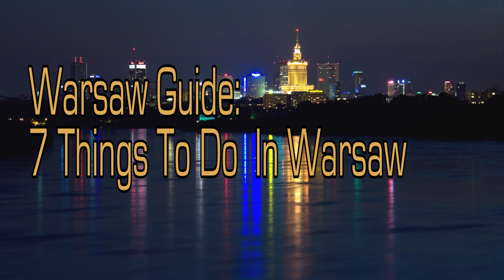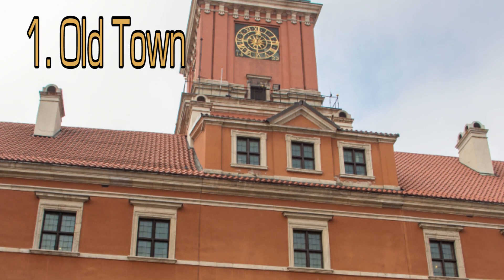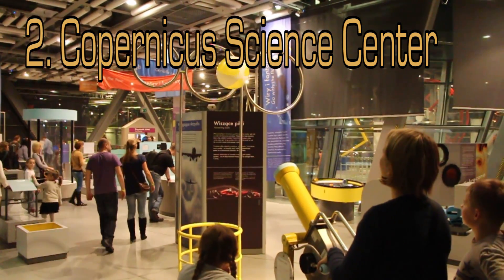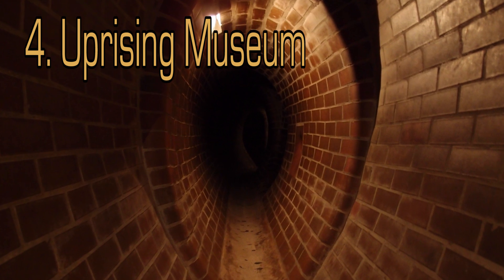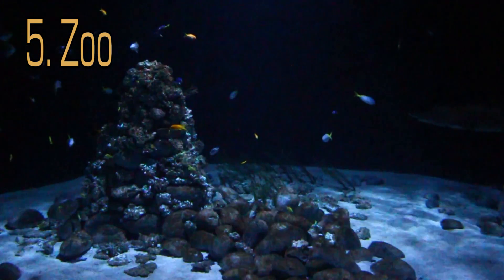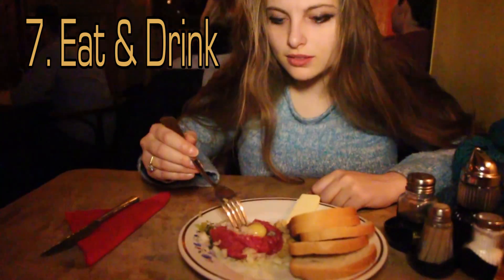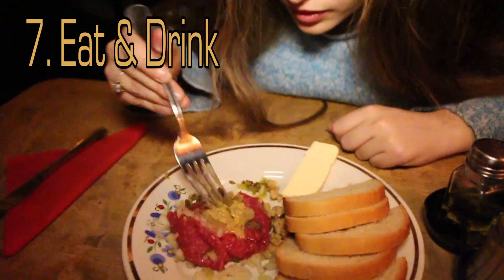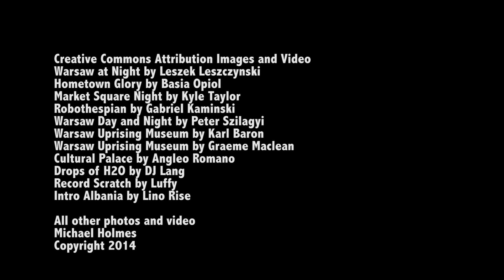Warsaw Travel Guide - Things To Do In Warsaw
Warsaw Travel Guide Tour of 7 of the top attractions and things to do in Warsaw.

1.  Old Town Warsaw
2.  Copernicus Science Center
3.  Lazienki Palace
4.  Warsaw Uprising Museum
5.  Warsaw Zoo
6.  Warsaw Palace of Culture and Science
7.  Eat and Drink